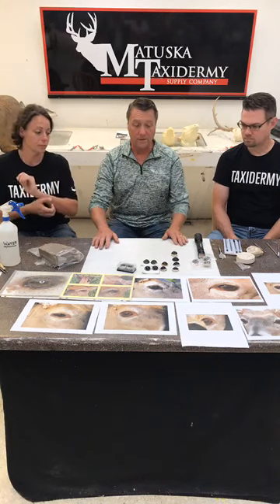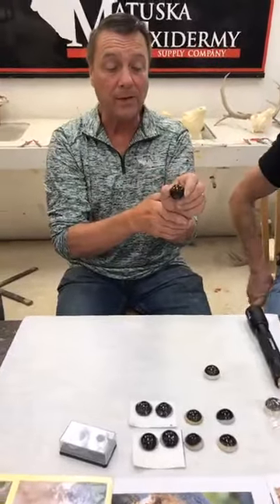Learn Taxidermy: Whitetail Deer Eyes: Eye Selection & Setting